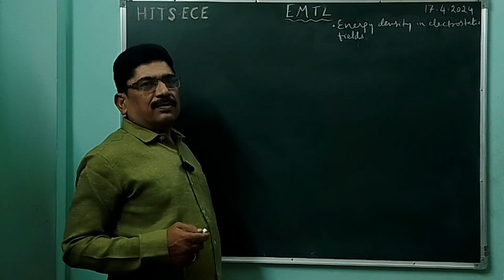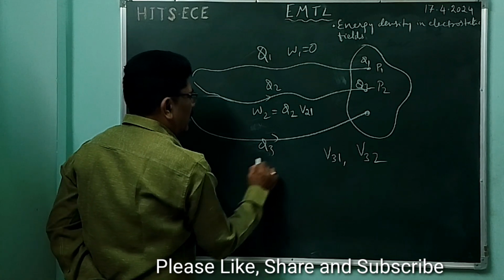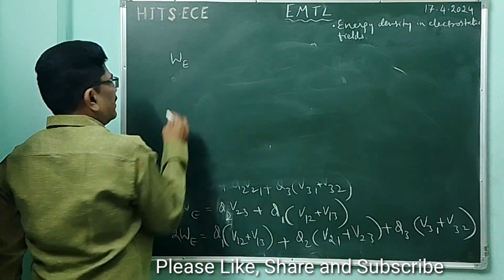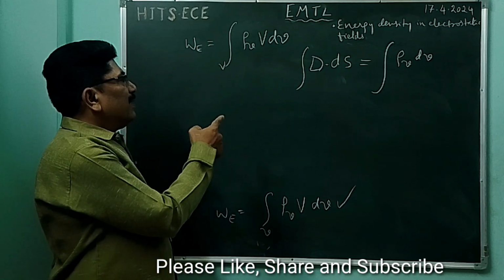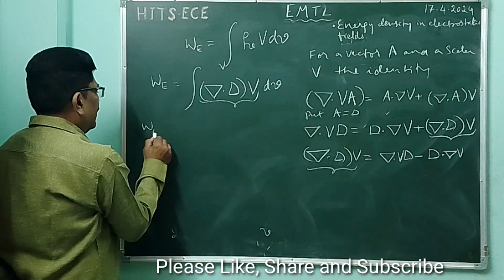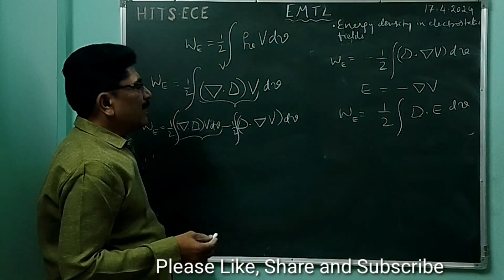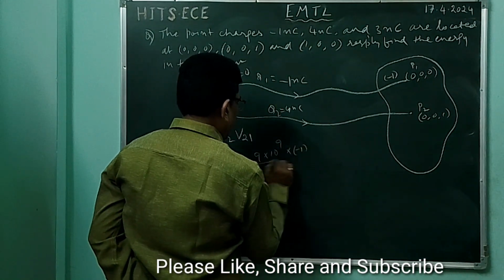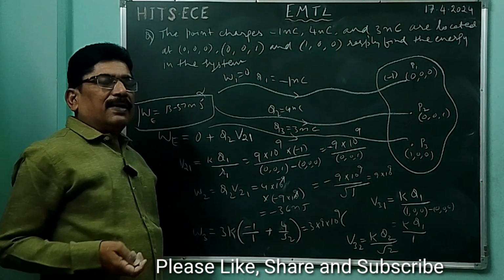ELECTROMAGNETIC FILEDS AND TRANSMISSION LINES | Energy Density in Electrostatic fields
Subject - Electromagnetic Fields and Transmission Lines - Energy Density in Electrostatic fields, clearly explained with an example at the end.
Dr. P. Raja Prakasha Rao, Associate Professor, Department of ECE, Holy Mary  Institute of Technology and Science, Hyderabad, Telangana, India.